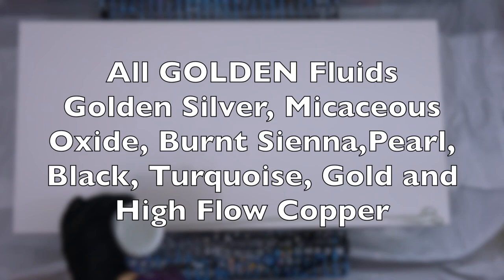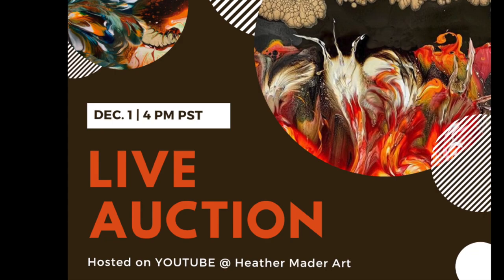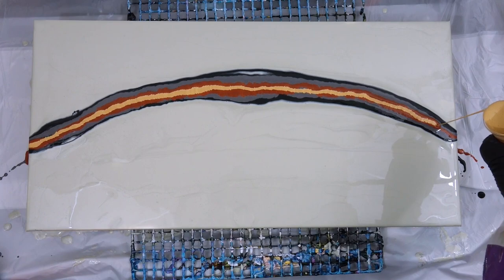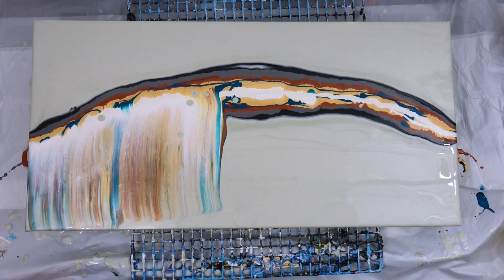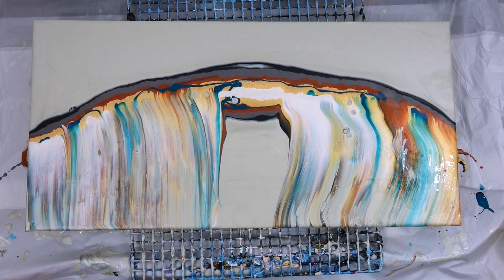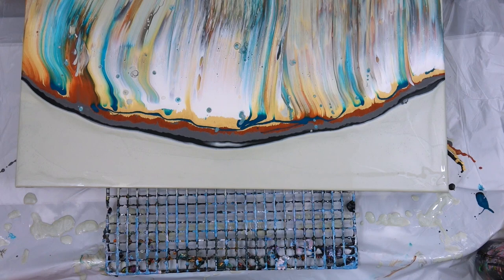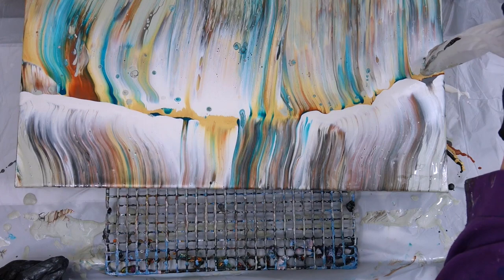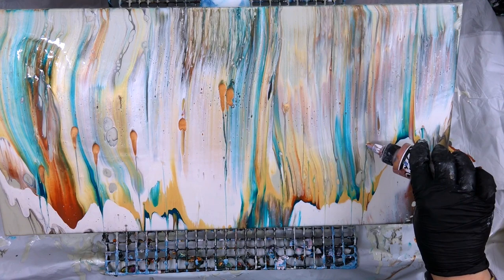**GORGEOUS RESULTS!!**Silver Base Swipe | Golden High Flow Copper Acrylic Pour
Heather Mader Art acrylic pouring techniques and fluid art in this video include: Courtney Hoelscher paint recipe using floetrol, Gac800 and Golden fluids, swipe technique, my balloon rolls and high flow paint. Check Courtney out here and give some love ~

Code is good until November 20th, 2019